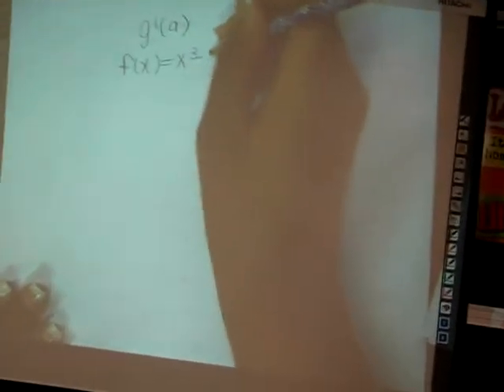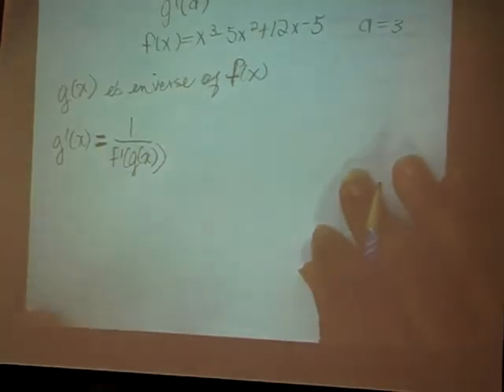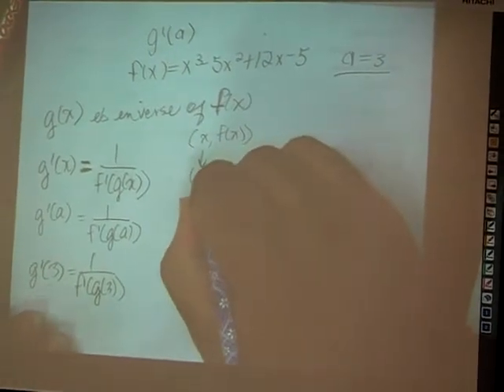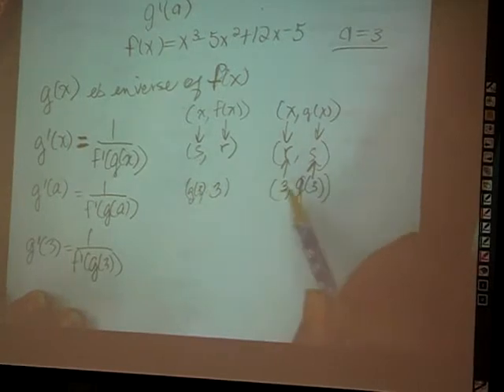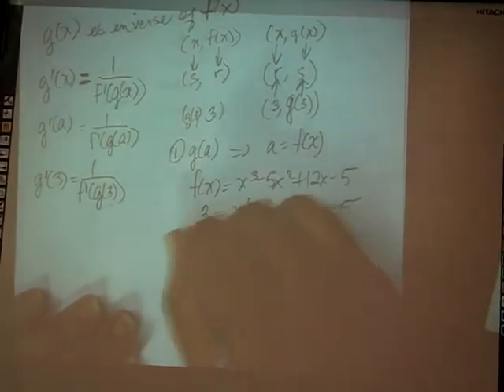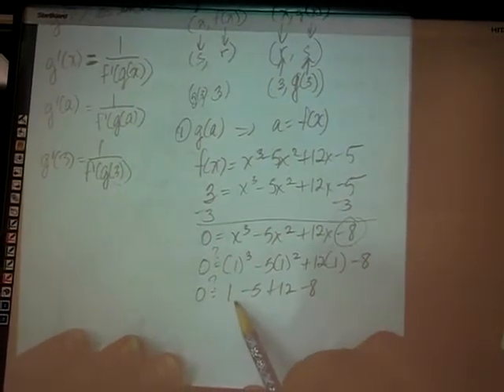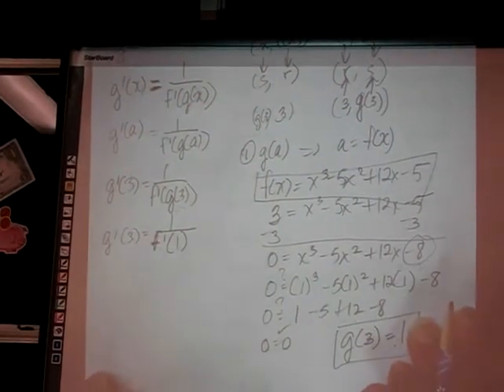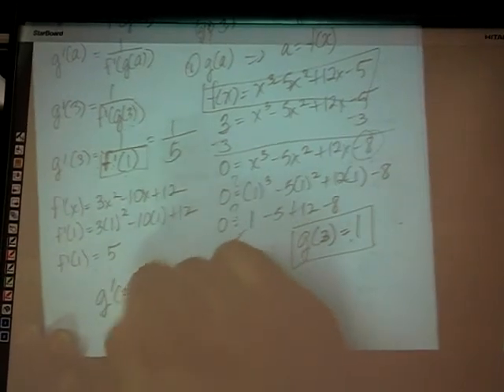Derivative of Inverse Functions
This video gives a step-by-step process on how to solve for the derivative of an inverse function.  Oh...and please excuse the shaky camera. Lol!